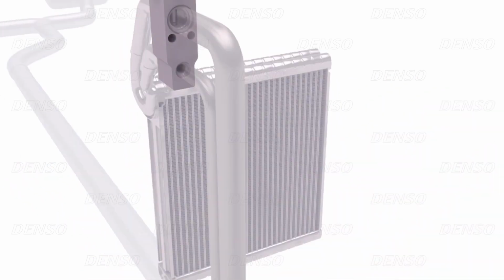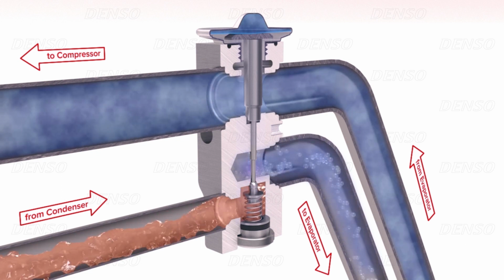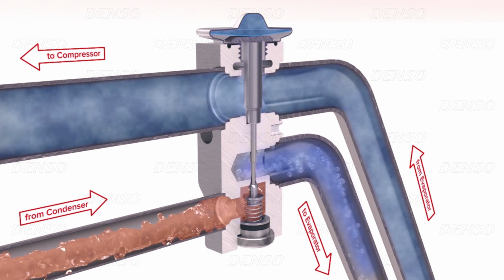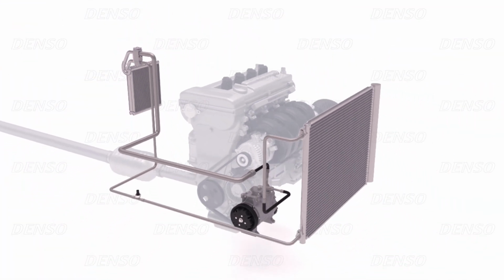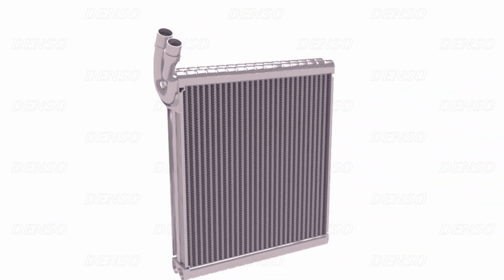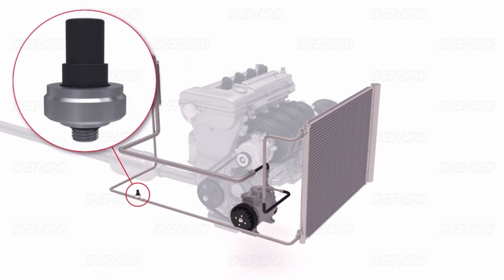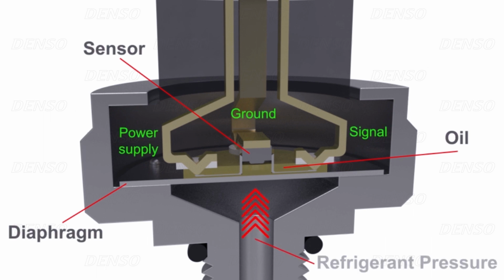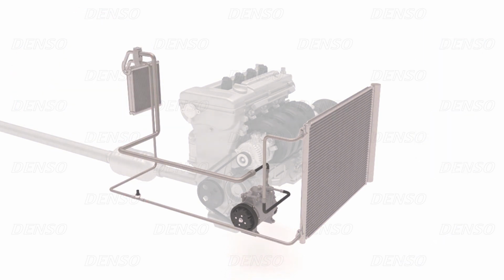DENSO How does an AC system operate